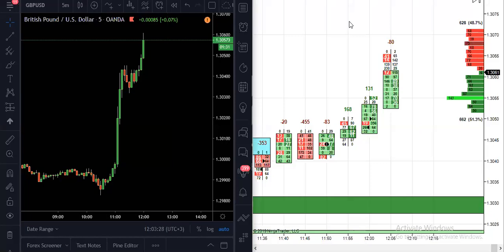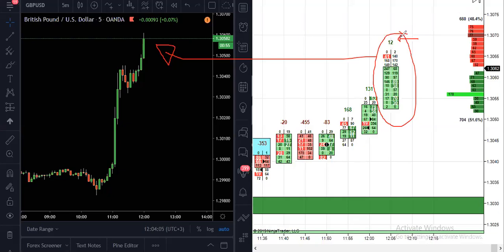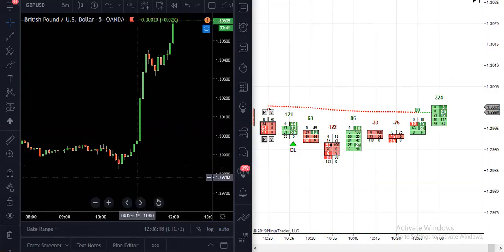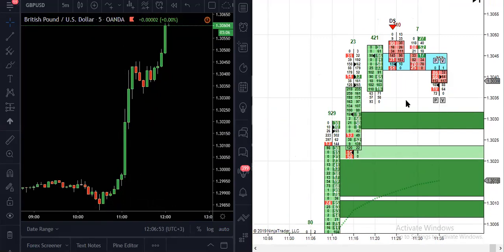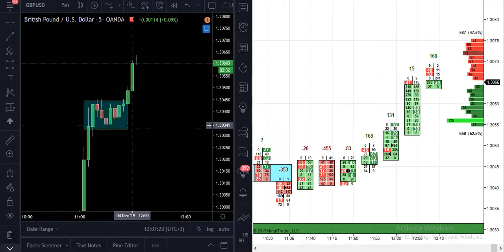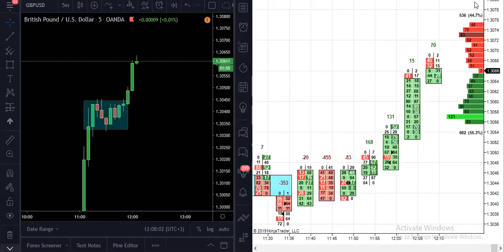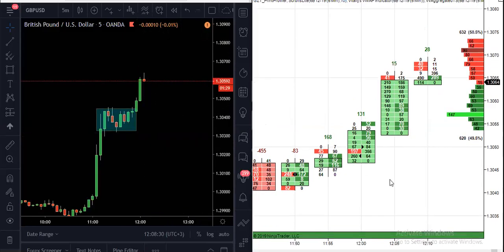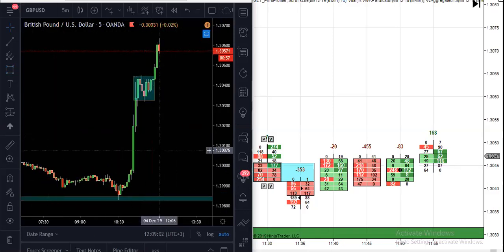why you need orderflow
Risk Disclosure